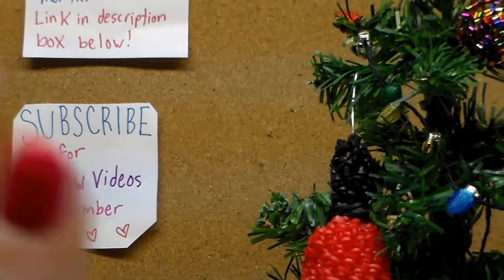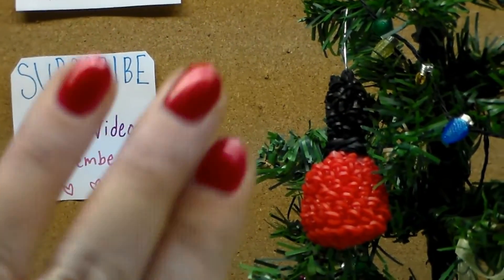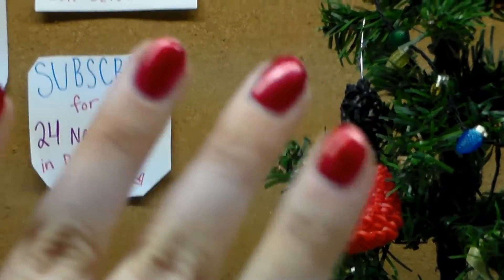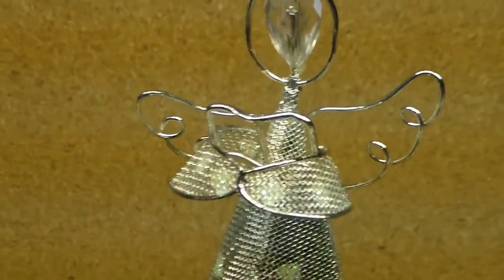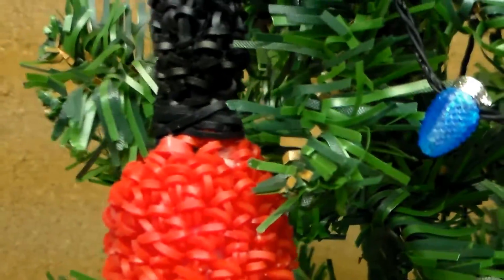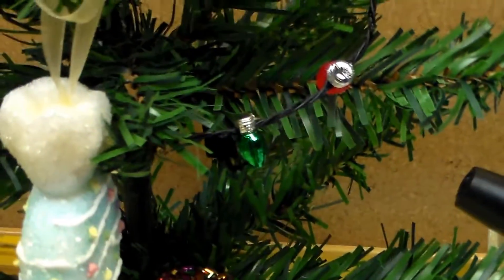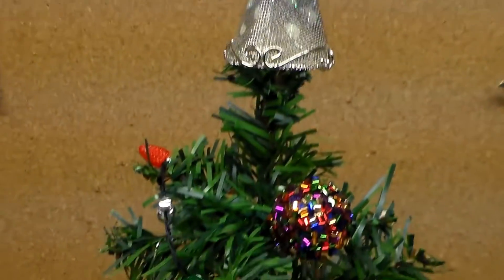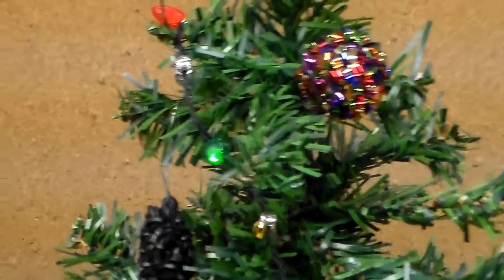My Nailmas Christmas Tree! | Nailmas, Day 21 // threesixtynails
♥ Open to read more! ↓

I love how my tree turned out! Did you guys decorate a tree this year? Do you have any nail-themed ornaments?

Share your re-creations of threesixtynails manicures/nail art with lookthreesixtynails on Instagram and Twitter to be featured on the @threesixtynails Instagram Story and on my Twitter feed!

THUMBS UP if you want to see more Nailmas videos like this! Any specific requests?

 🎉GIVEAWAY COMING SOON WHEN WE HIT 2,000 INSTAGRAM FOLLOWERS ~ NAIL POLISH ROOM/SPACE TOUR COMING SOON WHEN WE HIT 500 YOUTUBE SUBSCRIBERS🎉

Products used in this video:
n/a

** About: Here on the threesixtynails YouTube channel, the official channel of threesixtynails.com, you can find nail art tutorials, nail polish picks, hauls, un-boxings, product reviews, and more. This is your destination for ALL THINGS NAILS. A couple times a month, I also include some threesixtybeauty content, featuring makeup and skincare favorites. **